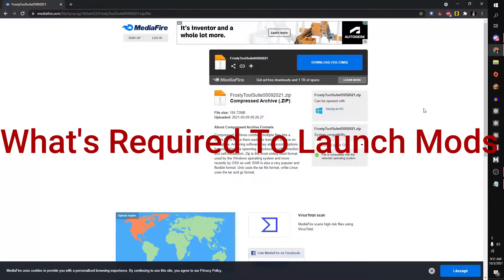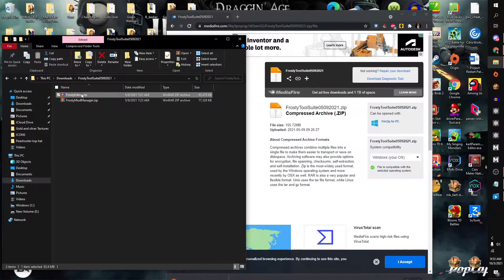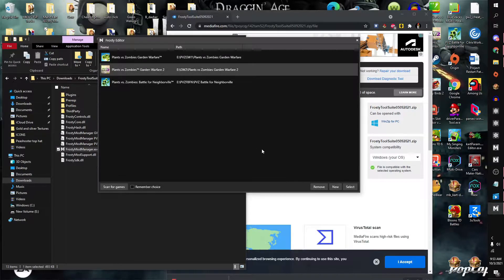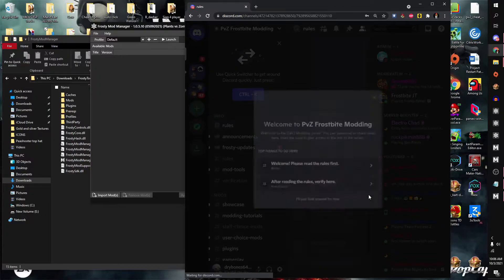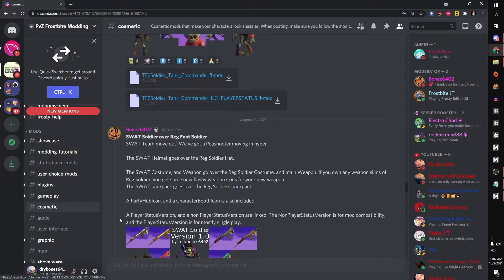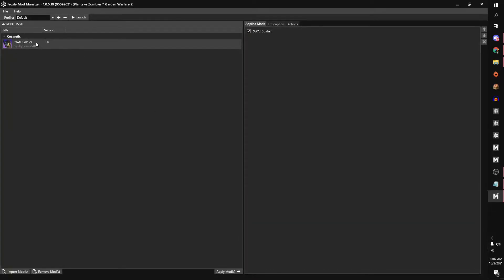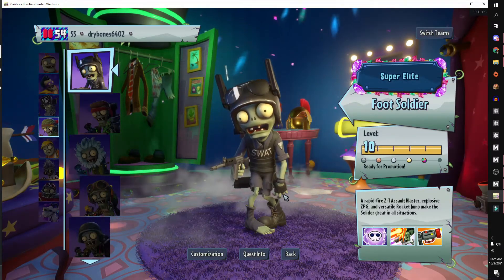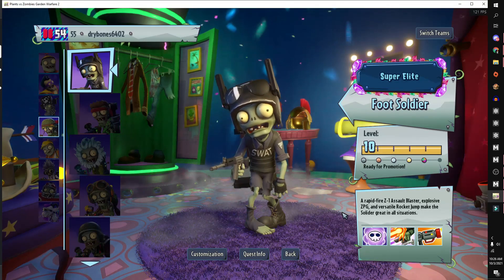PVZGW2: How To Install Mods (OUTDATED)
This is my first tutorial video, and was done since I've been getting a lot of dms asking questions how to launch mods. If I didn't cover anything, or was bad at explaining then I am sorry.